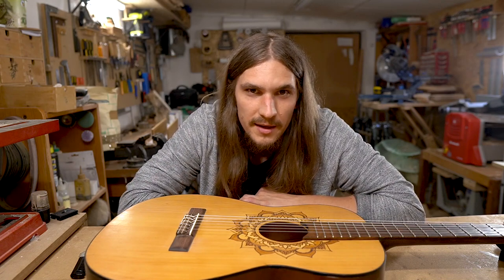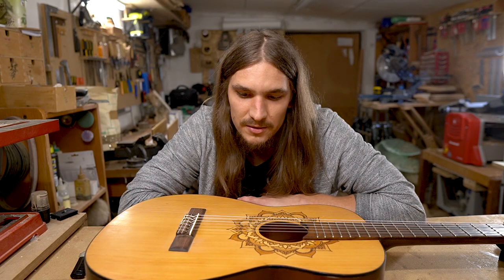How to decorate a guitar - vintage guitar decoration DIY timelapse video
This guitar decoration video is a bit different than my previous videos. I got a new camera and I wanted to improve my filming skills, so I experimented a bit. I hope you like this style.
I would like to thank my friend Erik Šnajder, for allowing me to record him play the guitar. I am not so good guitarist so I asked him do make a proper demo.

I am already working on my next video, which will be an electric guitar build for a difference. For guitars body I will play around with broken wood pieces and epoxy resin. If it will go as planned I think it will be very interesting.

I have a cupon code for all my youtube fans.
This is helping me to create more content so I am very grateful for your support.

I am buying all the parts for guitars in Thomann. I like them cause they have everything I need and their customer support is awesome. I'm Thomann partner so I get a small comision if you use my link to purcuse stuf from them. Here is the link to their store:

0:00 Start
0:15 Guitar decoration
3:50 Sory behind this guitar
5:02 Sound demo

Thank you very much for watching my videos and supporting my channel.
Izak